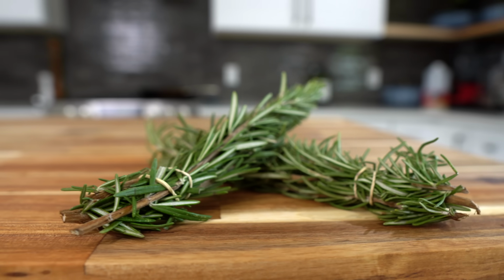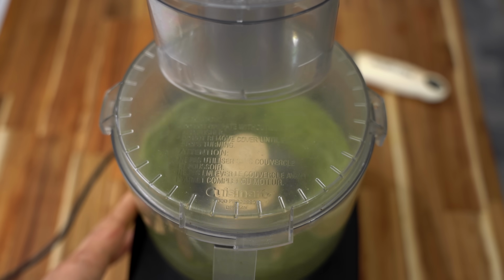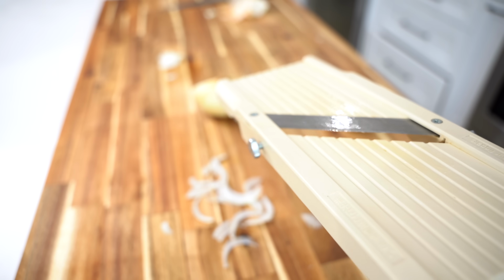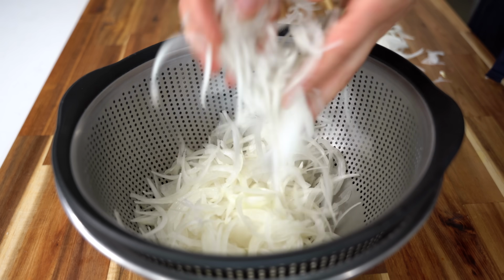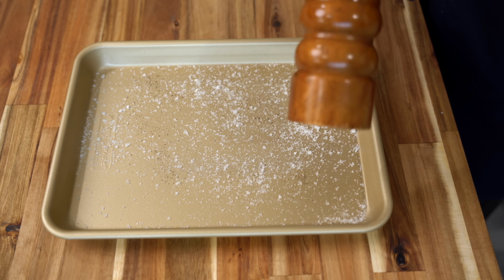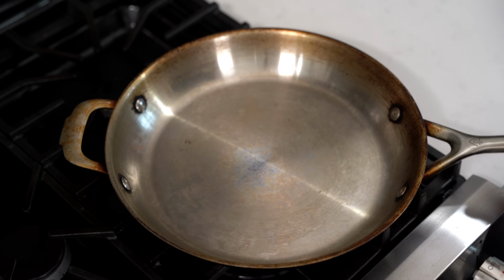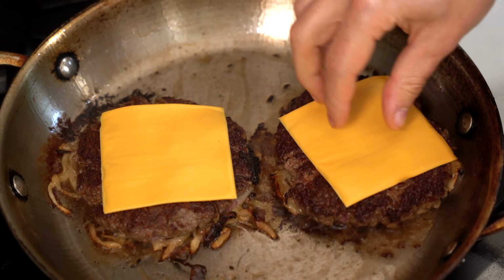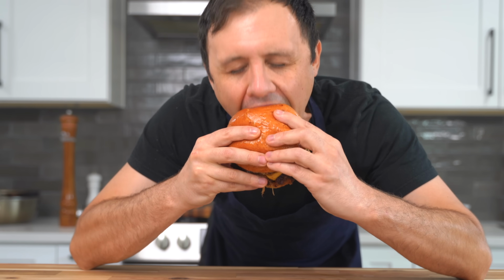Why Is America Obsessed With Oklahoma Onion Burgers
If you've never made an Oklahoma onion burger now is your time.

Rosemary salt Onions: (rosemary salt recipe below)
1 1/2 large sweet onions
2 tsp rosemary salt

Rosemary salt recipe full batch:
1 cup kosher salt
14 sprigs of rosemary stripped
8 sprigs sage stripped
3-5 cloves of garlic (3 if they are big and 5 if small)
1 lemon zested

Rosemary salt recipe 1/2 batch:
1/2 cup kosher salt
7 sprigs of rosemary stripped
4 sprigs sage stripped
2 cloves garlic
1/2 lemon zested

Rosemary salt weighted recipe:
250 grams of kosher salt
8 grams of fresh sage leaves
16 grams fresh rosemary leaves
20 grams of fresh garlic
3 grams of fresh lemon zest

Kitchen Products I own and love:
D5 Allclad Pan
Benriner Extra wide mandoline
Vitamix Blender
Breville Barista Express Espresso Machine